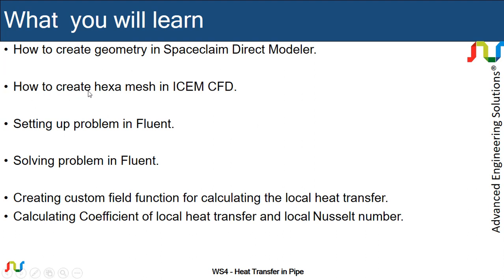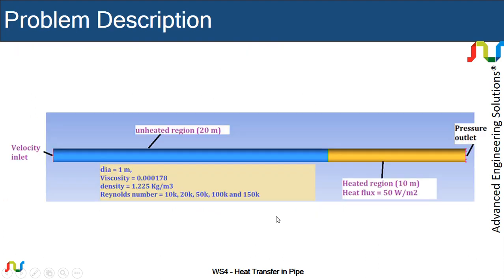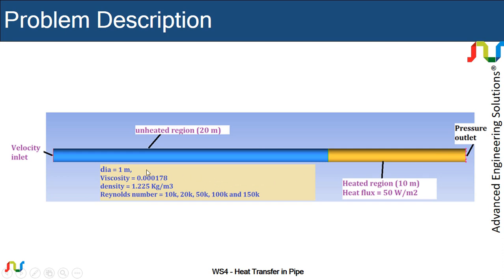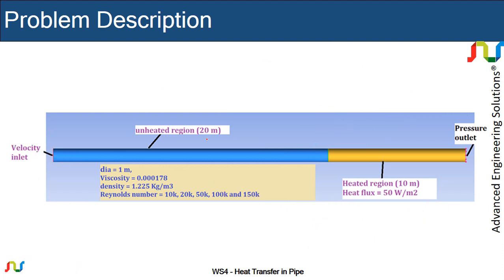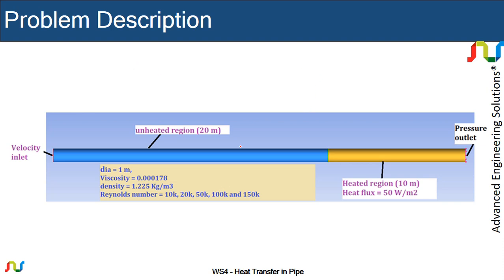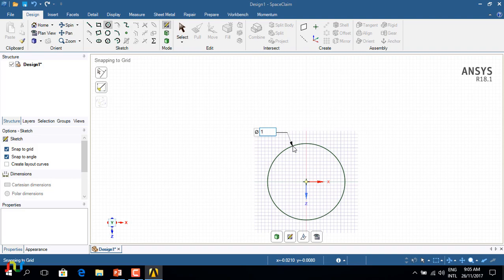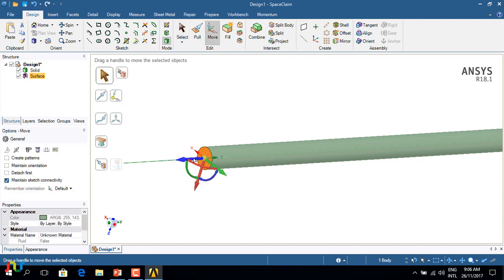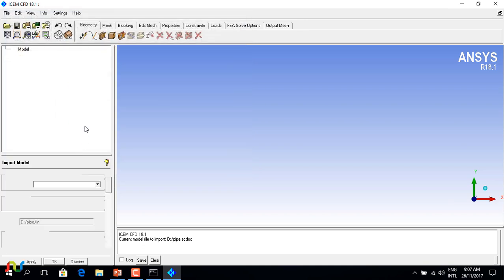Fluent Heat Transfer Course - Part I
In this course we have described the procedure to  conduct the heat transfer in pipe. We have described method to calculate the local heat transfer coefficient and Nusselt number.
Specially we have explained the procedure to calculate the bulk temperature.